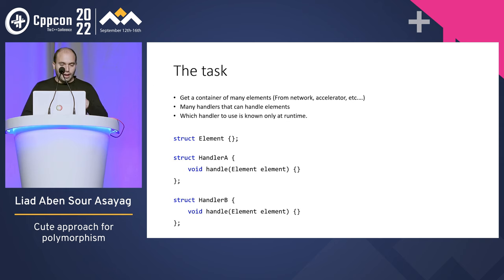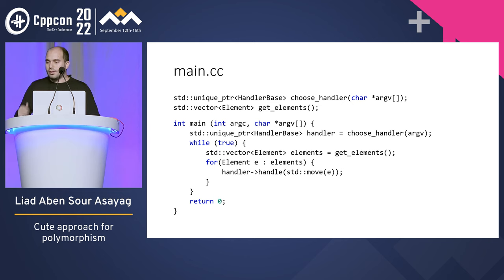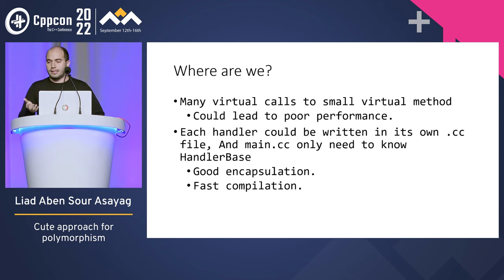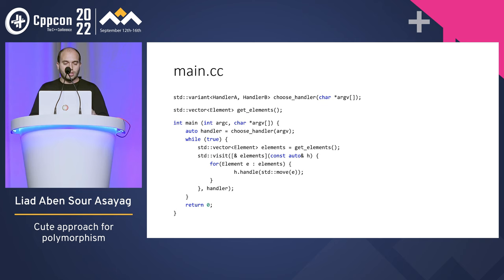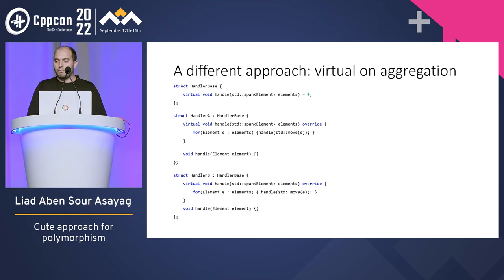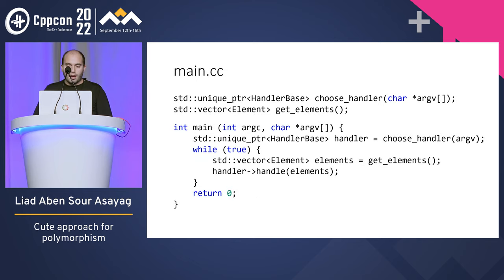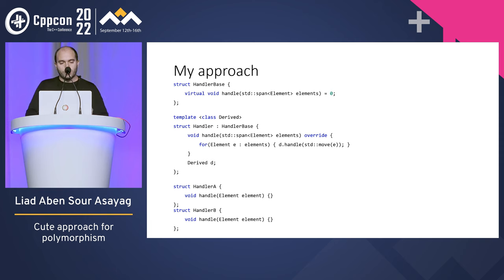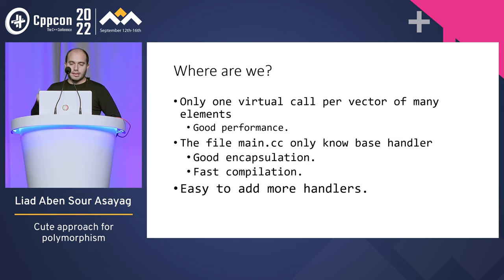Lightning Talk: Cute Approach for Polymorphism in C++ - Liad Aben Sour Asayag - CppCon 2022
I will talk about some tricks on how to stay generic and have good performance, while using polymorphism and virtual methods. Using aggregation.